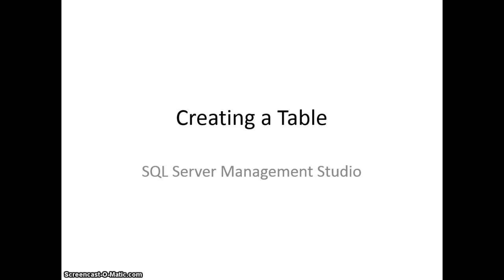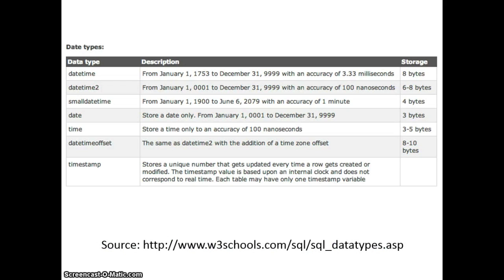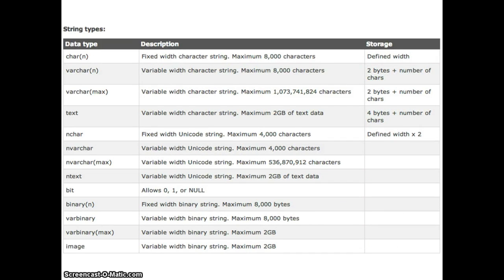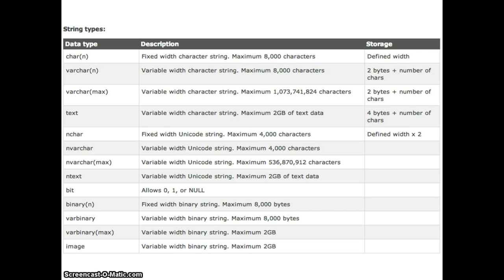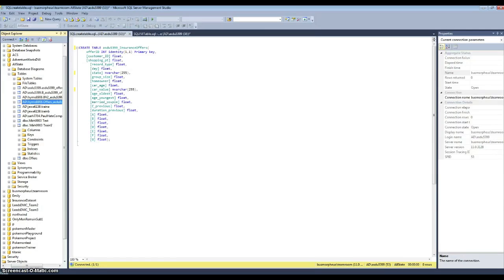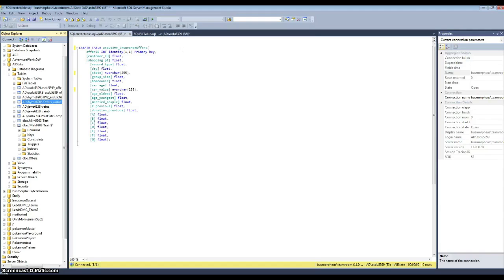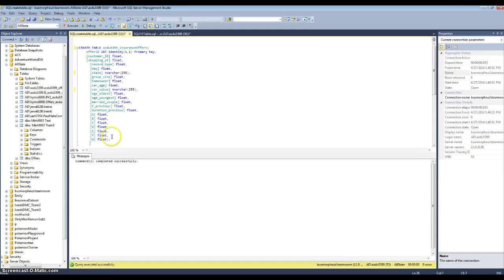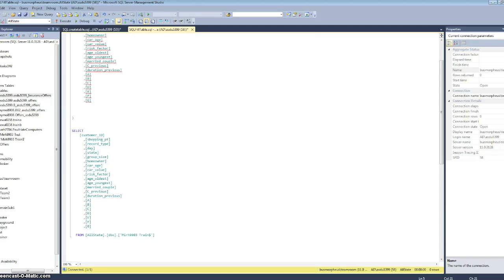HD Create Table SQL Server Mgmt Studio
HD video. Create a table using SQL Server Mgmt Studio. Overview of data types.